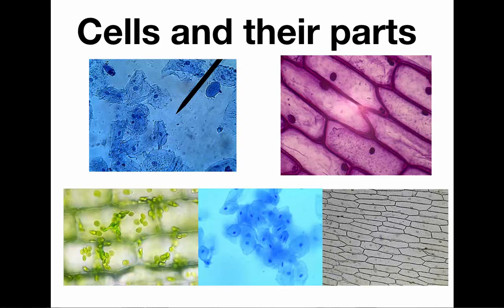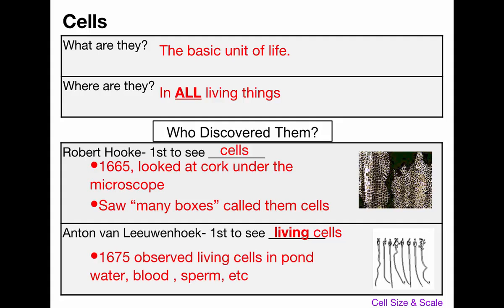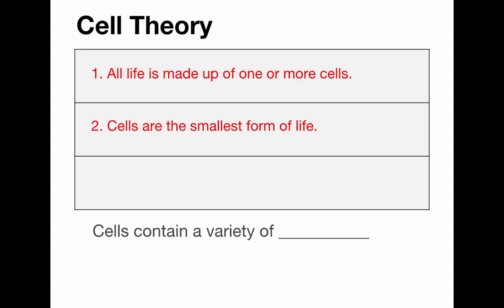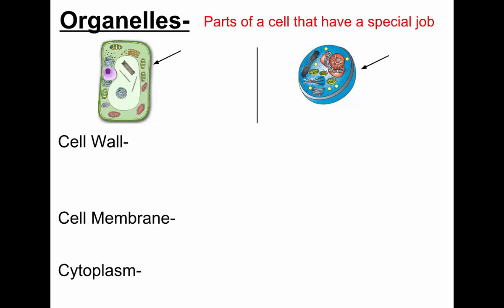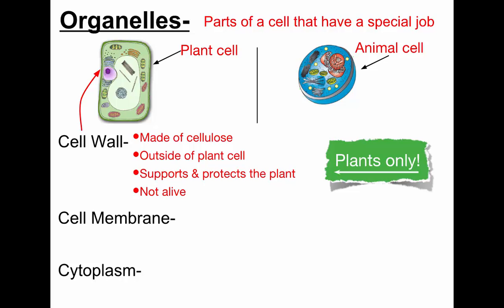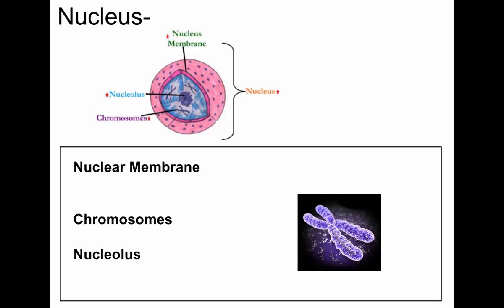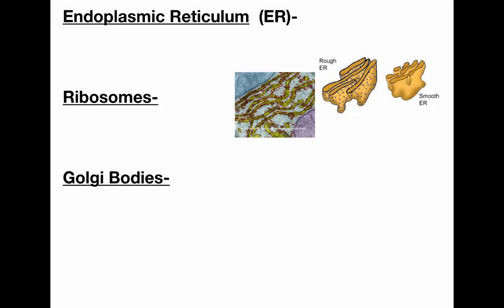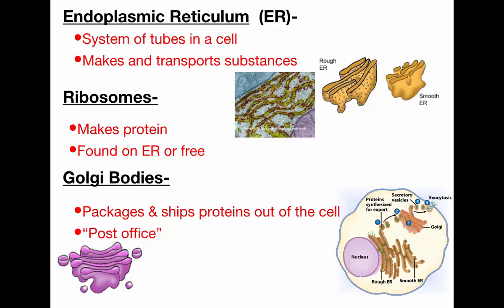SCI7/8 - Cell Organelles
In this video we start discussing cell organelles.